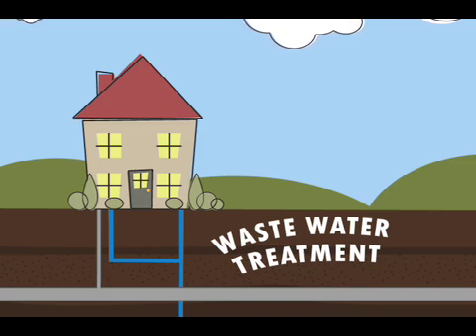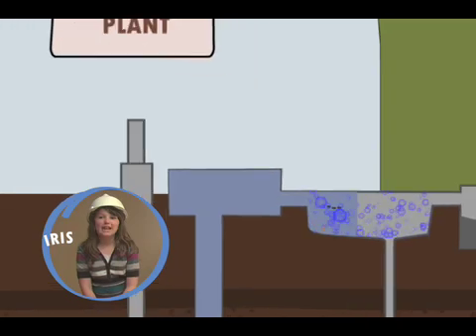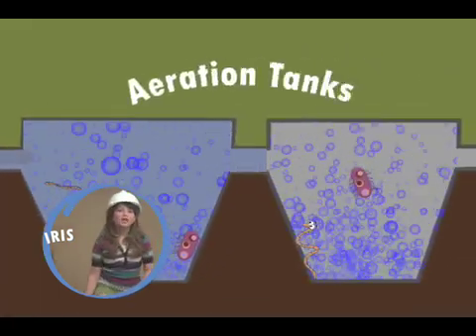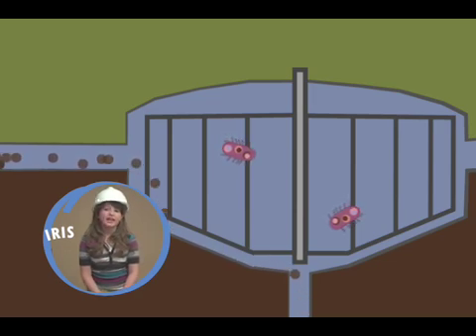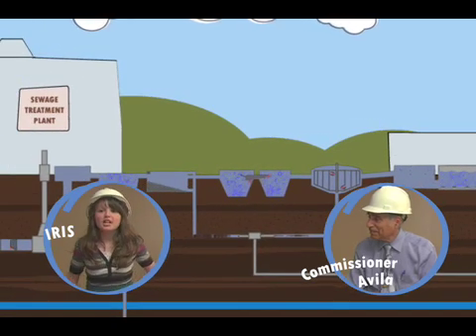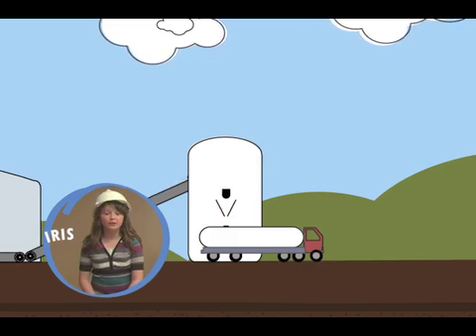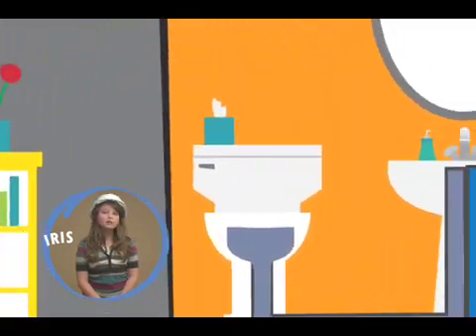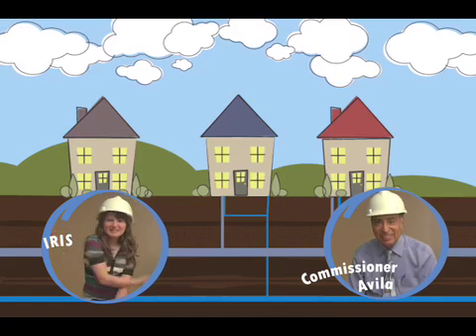Wastewater Treatment P.S.A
Have you ever wondered what happens after you flush the toilet?  Watch smart, little Iris and Commissioner Frank Avila of the Metropolitan Water Reclamation District of Greater Chicago explain the wastewater treatment process and what you can do to help the process and protect the water environment.